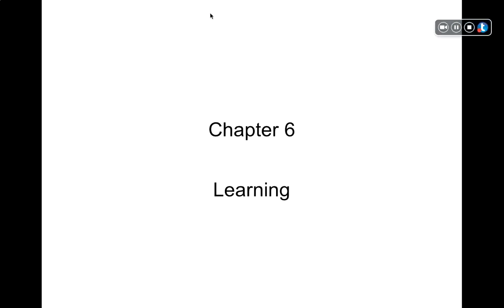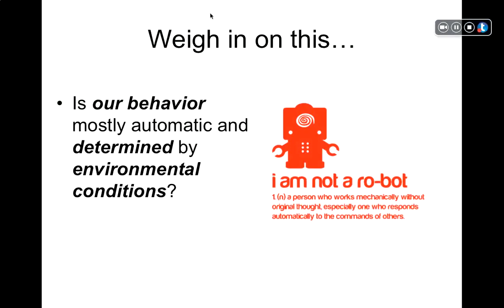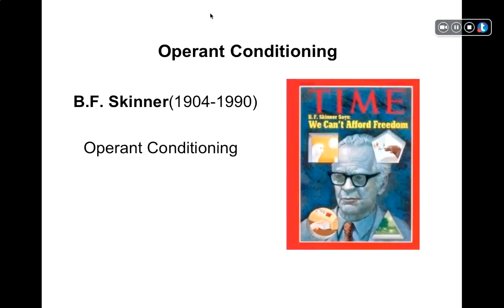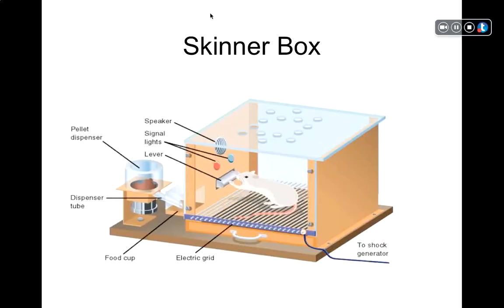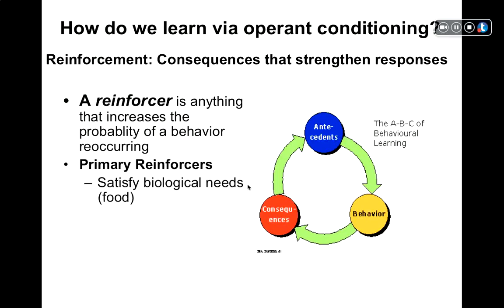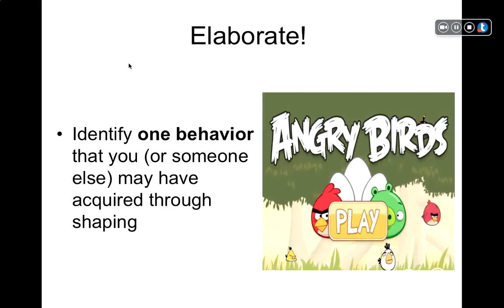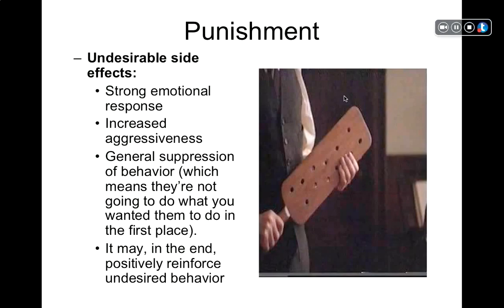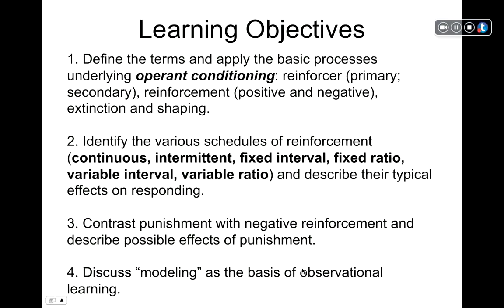Lecture 2 Chapter 6 UNH Media